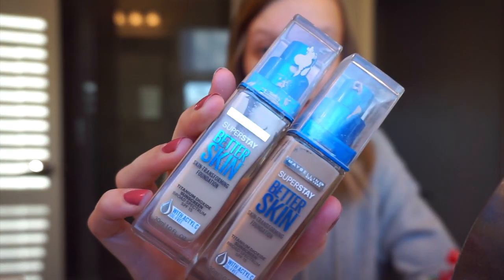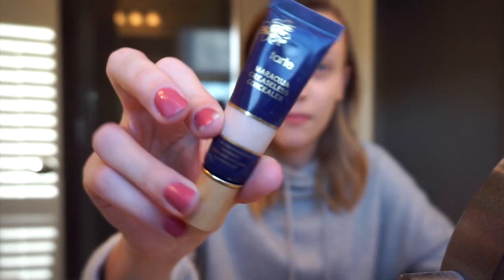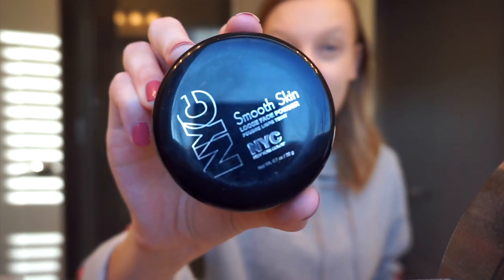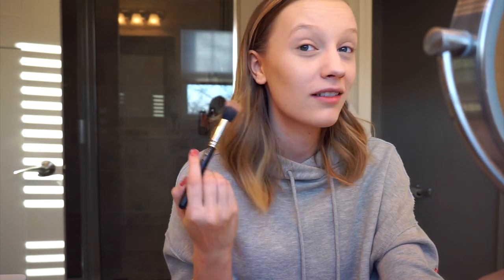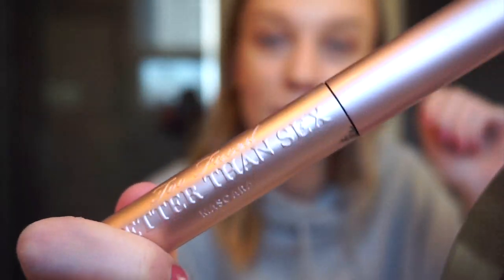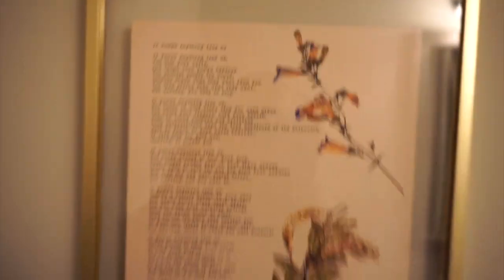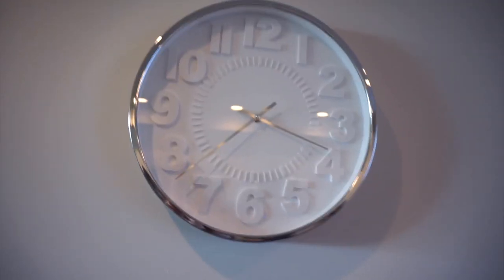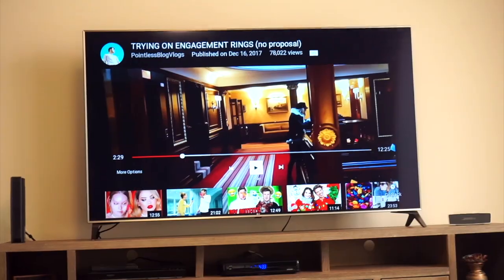Doing My Makeup with Least-Used Products | Vlogmas Day 16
I thought I'd do something different for this vlog by trying out some makeup products I haven't used in a long time! It came with mixed reviews. I also gave my bathroom some very Taylor Swift-esque decorations and did something weird with my TV. Hope you enjoy it xx

Previous Vlogmas Videos:
❄ COME GROCERY SHOPPING WITH ME! GLUTEN FREE DIET | Vlogmas Day 14-15

♦ IT’S OVER…HOW DID I DO? | NANOWRIMO WEEK 3-4
♦ WHAT INSPIRES ME? YOUTUBERS, BOOKS, AND MORE!

ASK ME ANYTHING:

If you have a question, want advice, or just want to get in touch with me or tell me something, feel free to send me a message or leave a comment any time and I will try to include it in a future video!